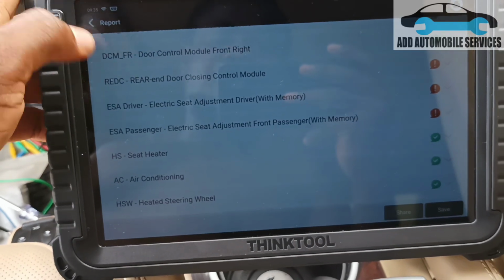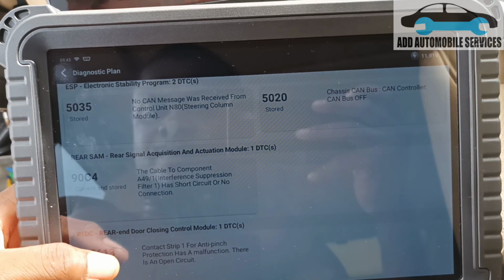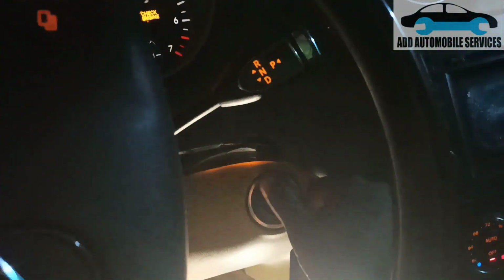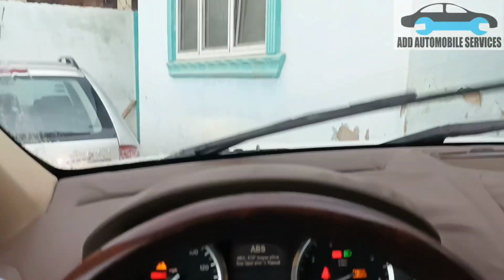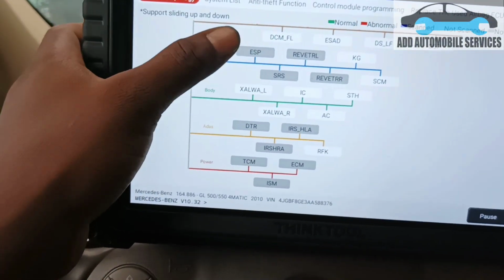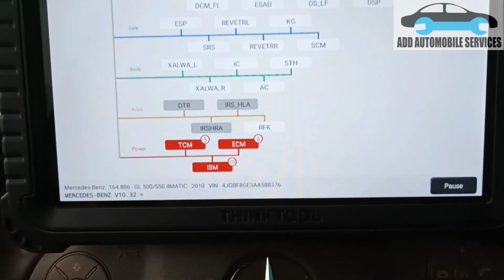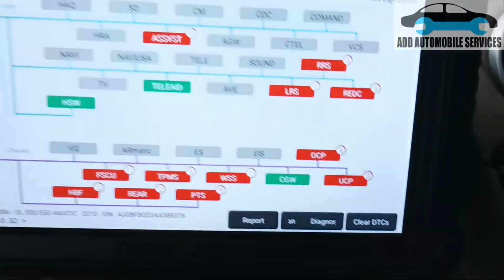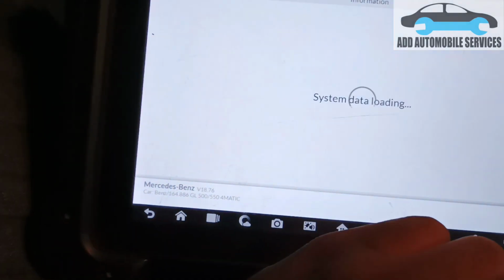2010 GL550: No Crank No start issue